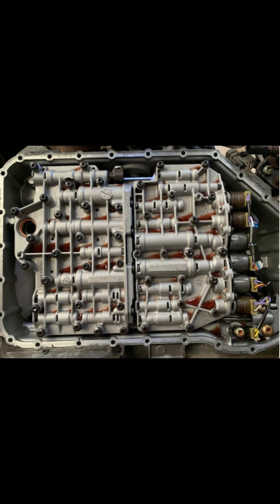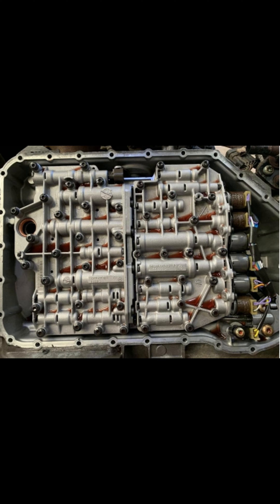What's a Tiptronic Gearbox?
A very brief overview of how a tiptronic gearbox works

If you have any ideas of videos you would like me to make, any questions on any of the video content or an issue you would like help with, please mention it in the comments.